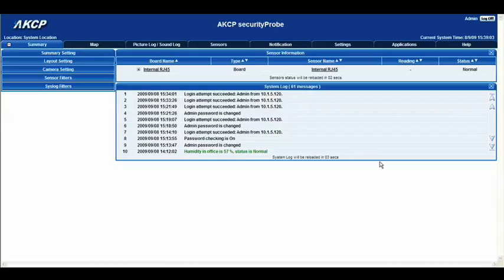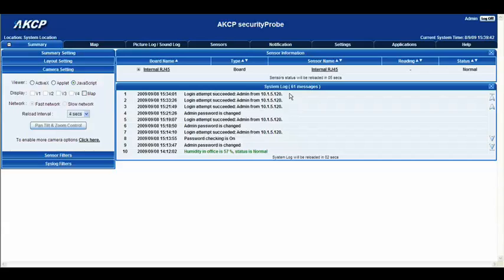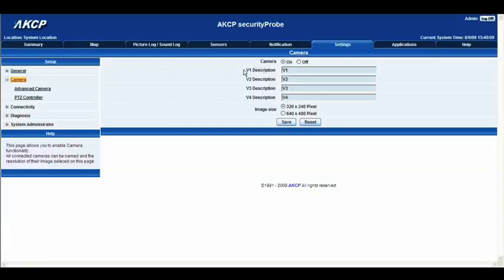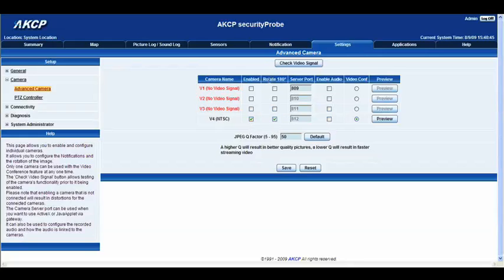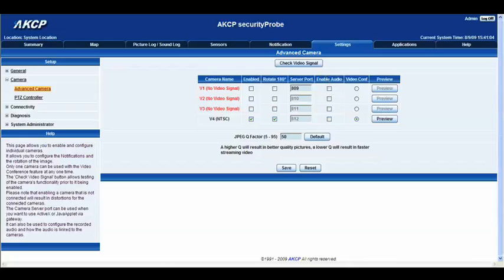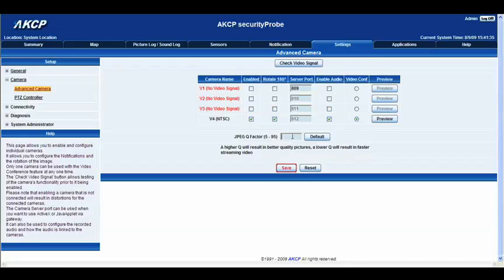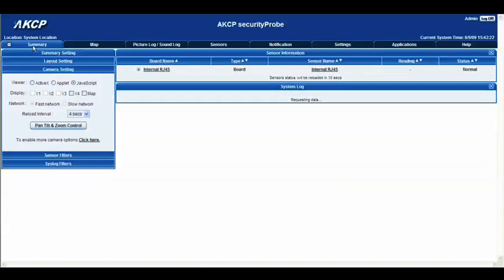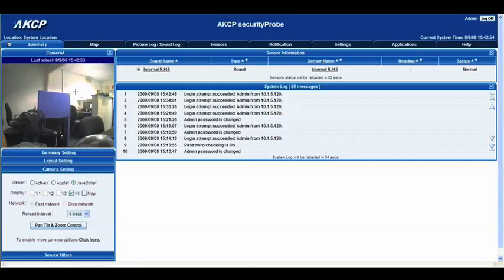AKCP SensorProbe Camera Basic Setup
This video describes how to setup a camera on an AKCP SecurityProbe.  Cameras can be used to monitor remote areas via a SecurityProbe.  Cameras can also be used to send images once an alarm or alert is triggered.  For more information on the cameras available for the SecurityProbe go